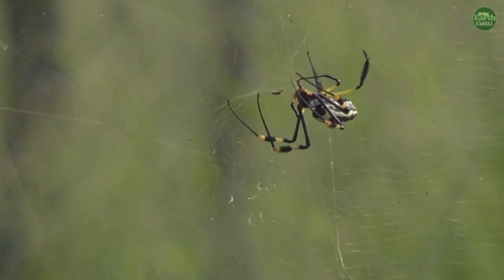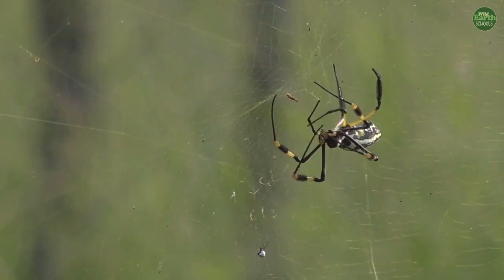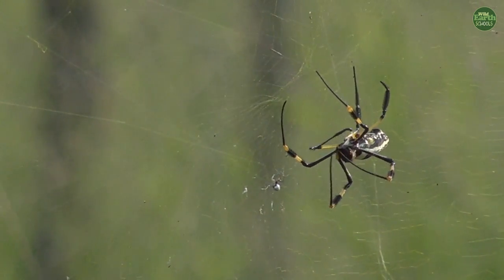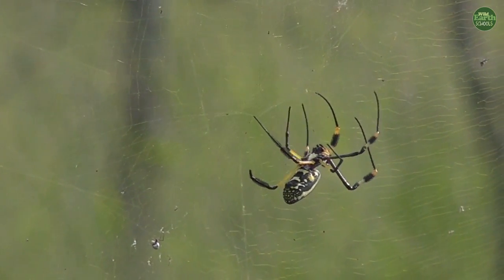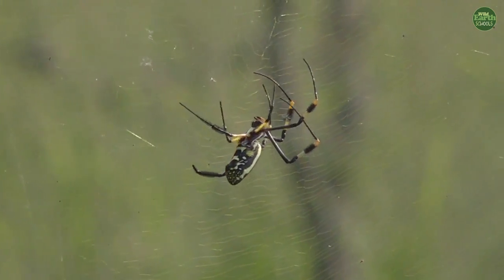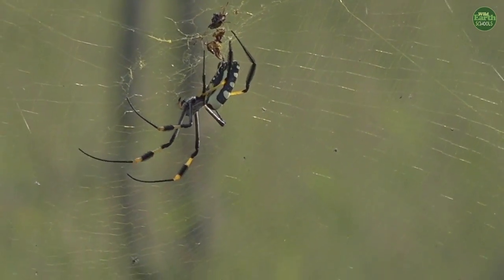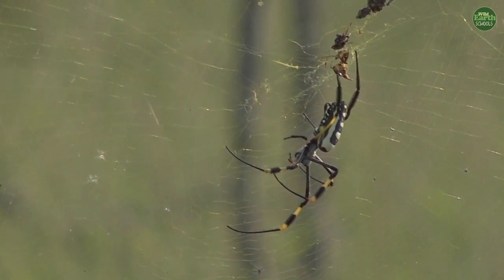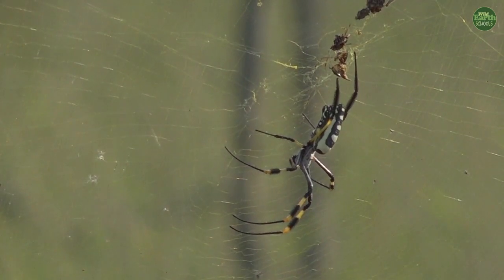A golden orb web spider catches its prey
Watch as this golden orb web spider catches and consumes a meal in seconds!